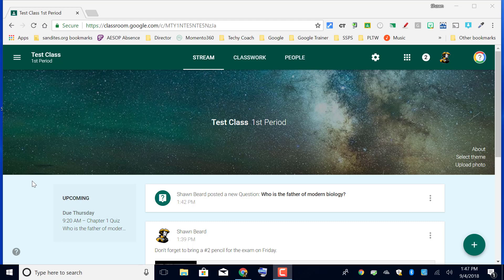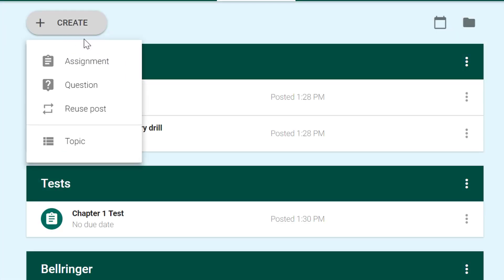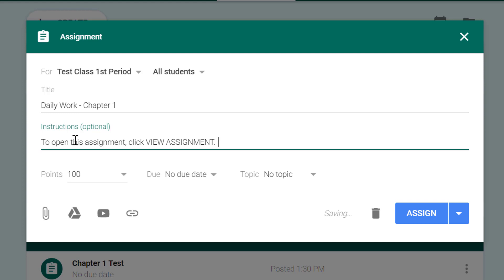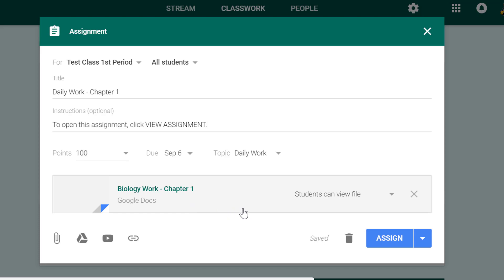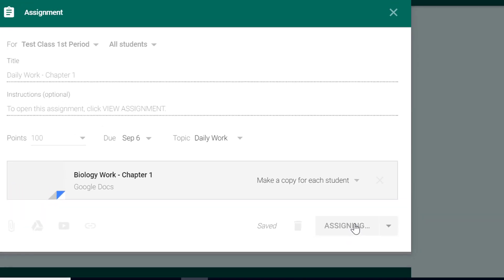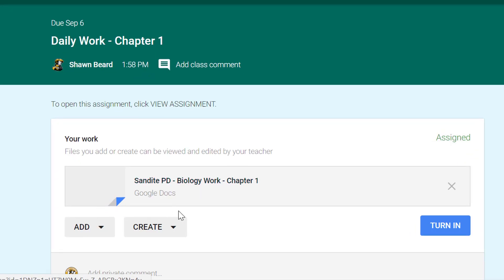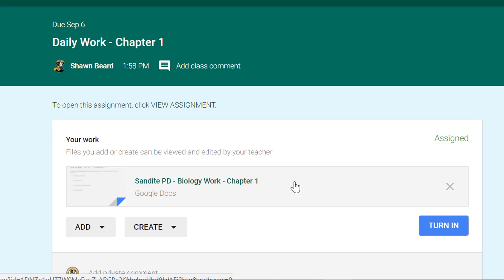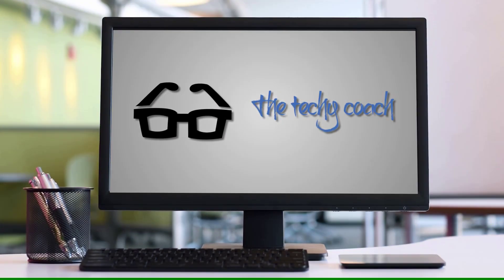Getting to Know Google Classroom 5 - Make Assignment Copies for Each Student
This tutorial helps new users to GoogleClassroom learn to make copies of attachments for each students when assigning work in the Classwork menu. Updated for 2018.